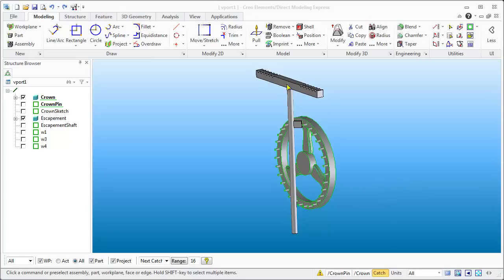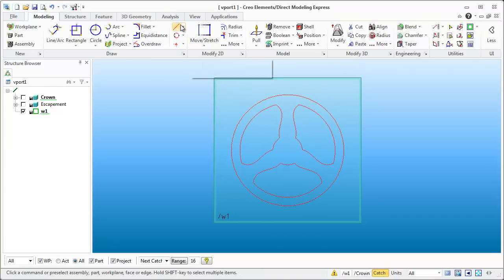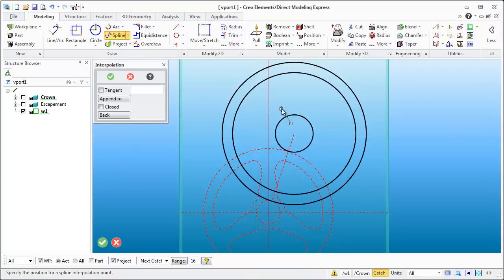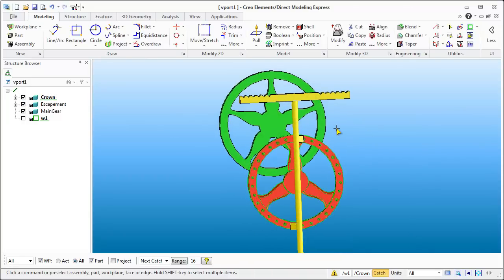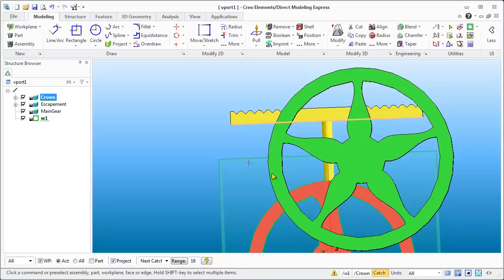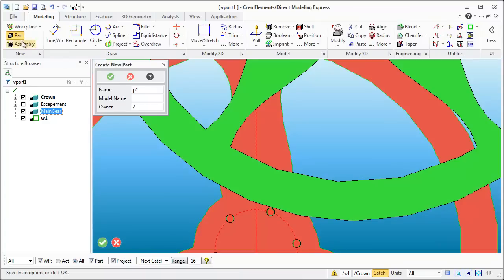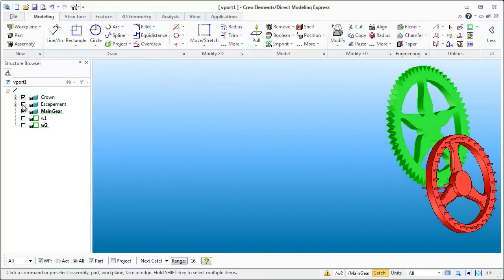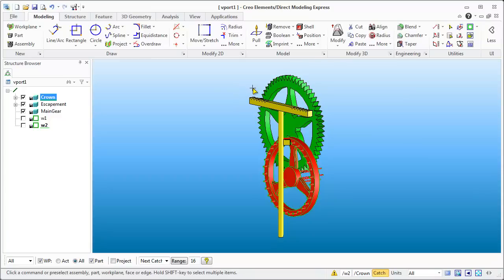Video: Creo Direct Modeling Express, making a clock part 4